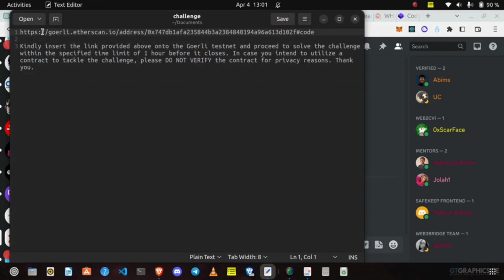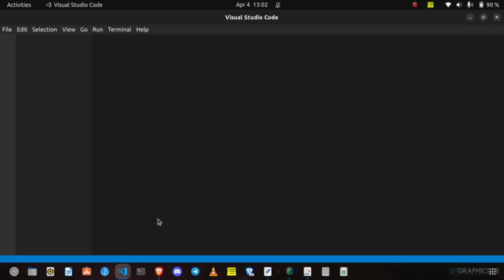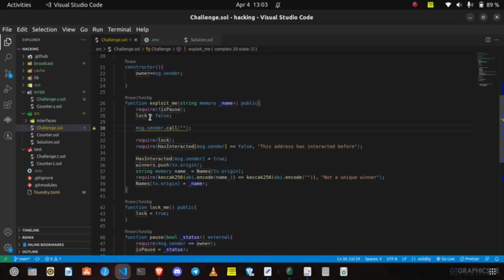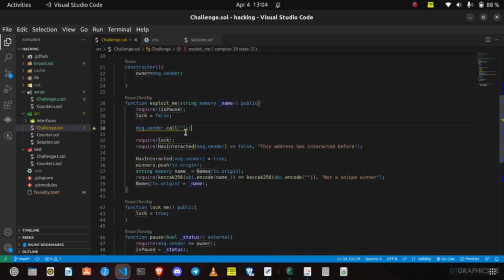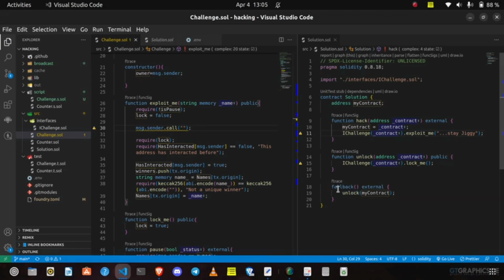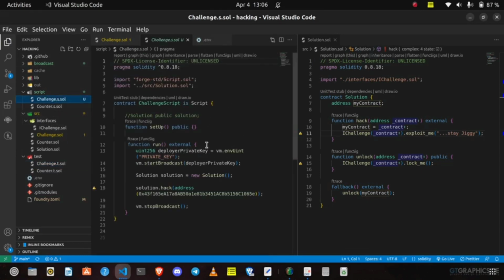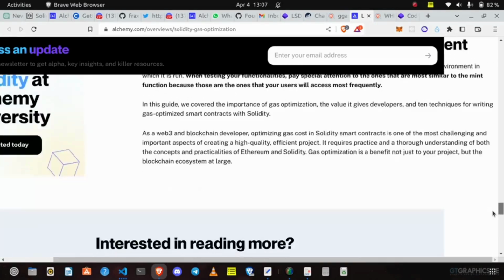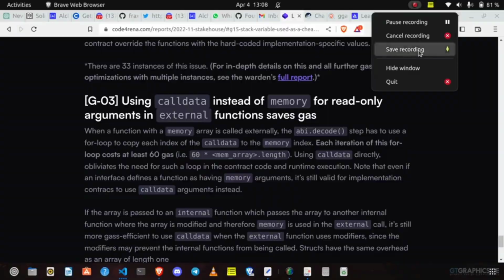WEEK 12: SMART CONTRACTS PITFALLS, TESTING AND DEBUGGING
In this insightful and informative video, we explore the world of smart contracts, focusing on the pitfalls, testing, and debugging involved in their development. We cover a range of topics, including writing tests, best practices, optimizing gas, and a safety checklist for ensuring secure and reliable smart contracts. We also delve into the dangers and exploits that can arise, including the infamous tx.origin attack, denial of service attack, and reentrancy attack. To better understand these threats, we even demonstrate a tx.origin attack, highlighting the importance of security analysis tools. Finally, we wrap up with an exciting "catch the flag" challenge that puts your smart contract skills to the test. Whether you're a developer, researcher, or enthusiast, this video is sure to provide valuable insights and practical tips for working with smart contracts.

Want to see more awesome content about;

🚀 Web3
⛓ Blockchain Dev
📈 Online Digital Courses
🪙 Cryptocurrencies
🌐 Web Development

Learn more about Web3bridge and our past and upcoming cohorts